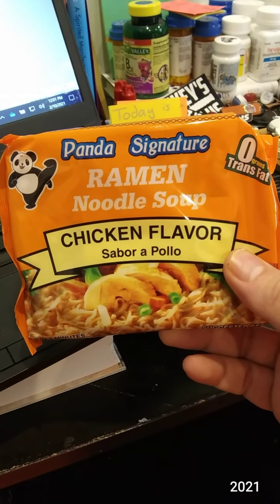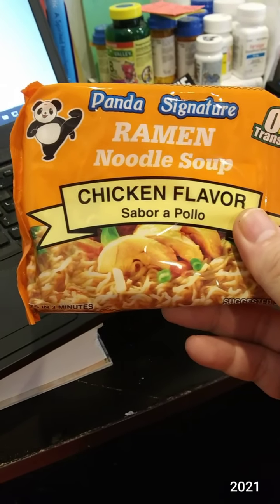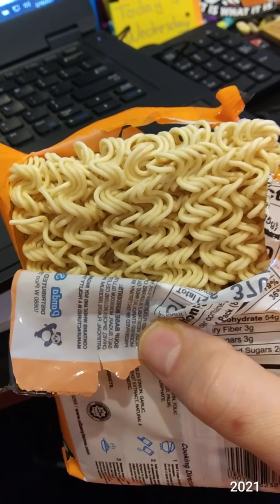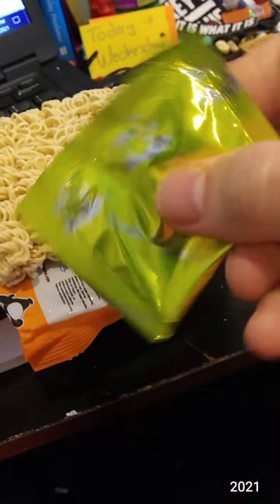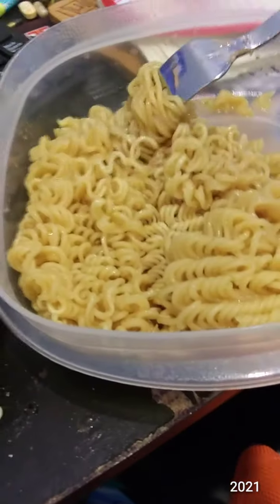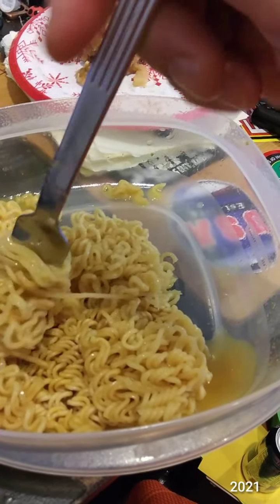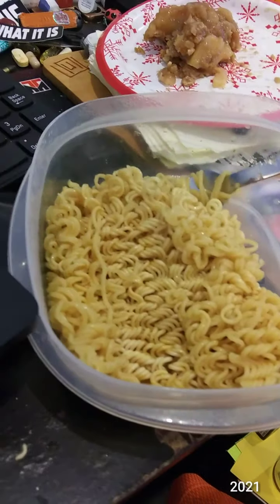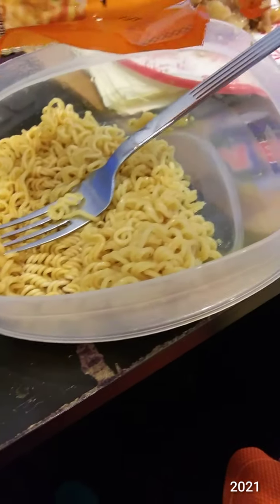First Impressions: Panda Signature Ramen Noodle Soup Chicken Flavor | Walmart